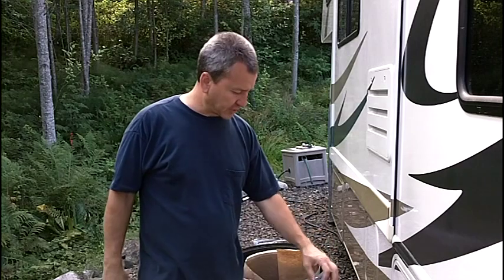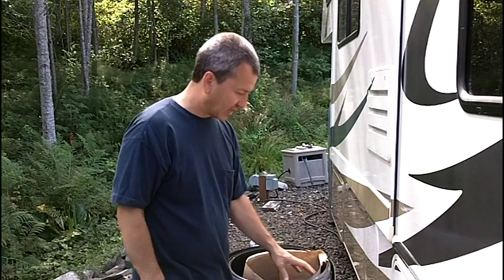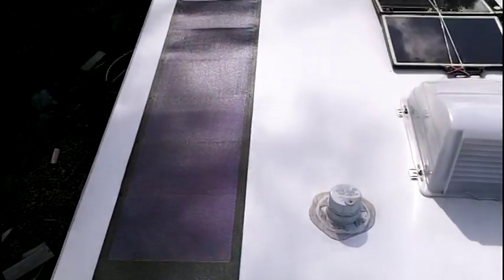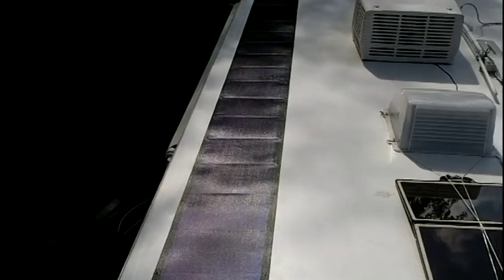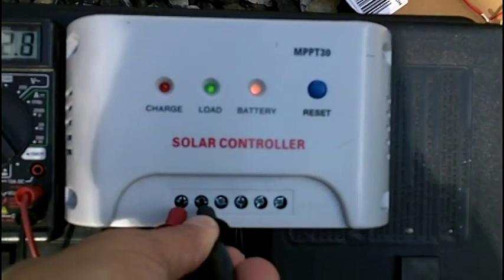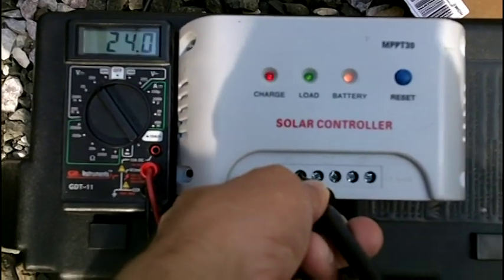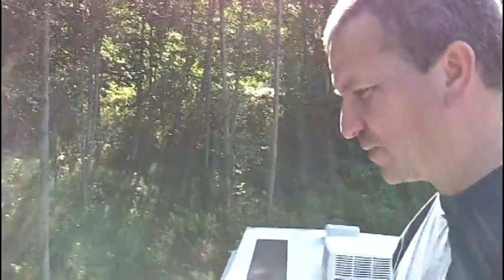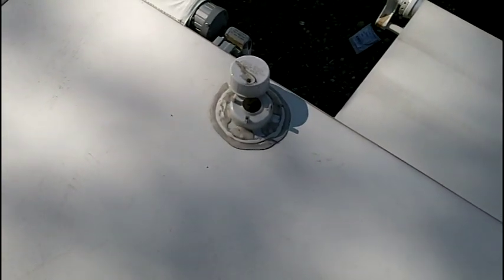How to Install a Flexible Solar Panel - DIY RV Solar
DIY Installation of a 128W flexible UniSolar solar panel on the roof of my RV.

UPDATE: This solar panel is still going strong in 2019.

WHERE TO BUY THESE PANELS and OTHER SOLAR GEAR